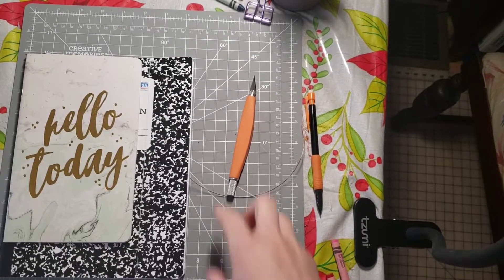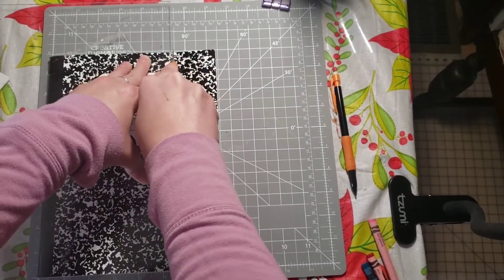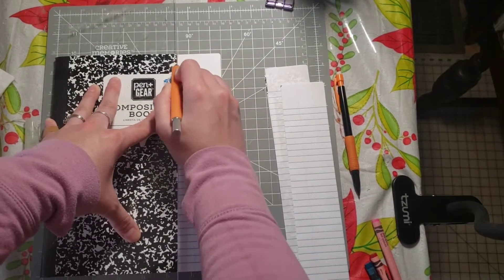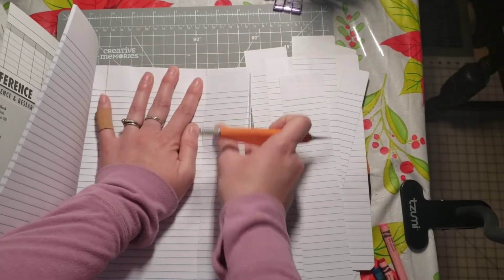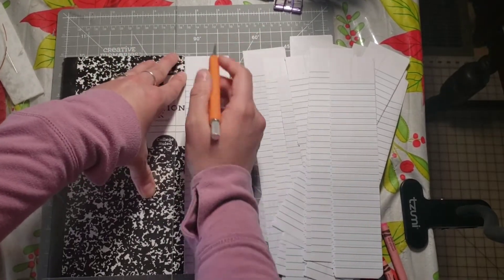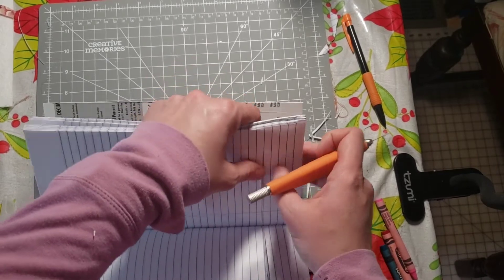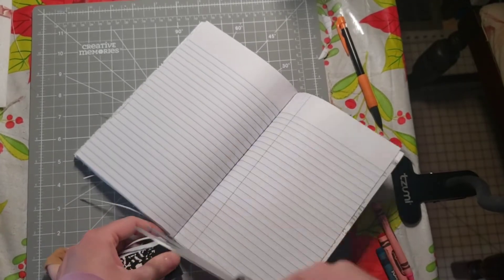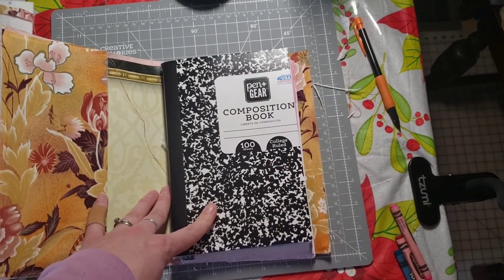How to make a travelers notebook insert from Composition Notebook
I show you how to cut down a composition notebook to a standard size travelers notebook insert.  Please comment if you have done this or if you have any questions.

Final Size-
5.5" x 8.25"

You can do this with any notebook and cut it down to any size.

I used-
Plastic straight edge

12x12 cutting mat

Edge cutter

Scissors